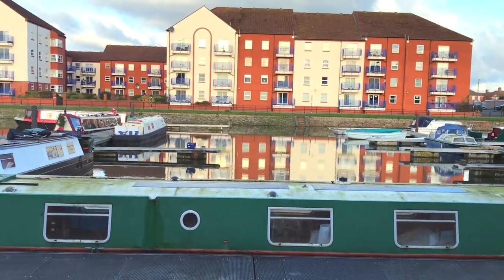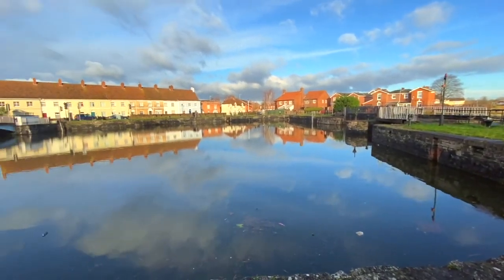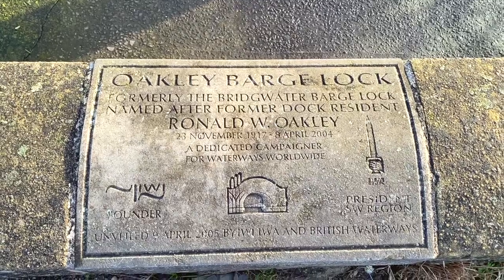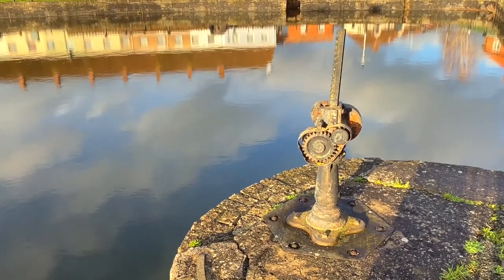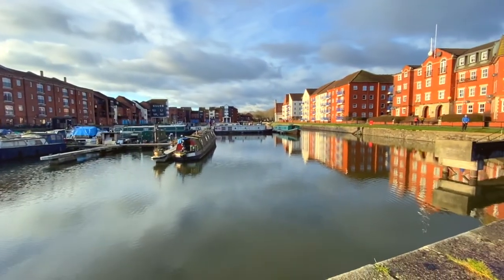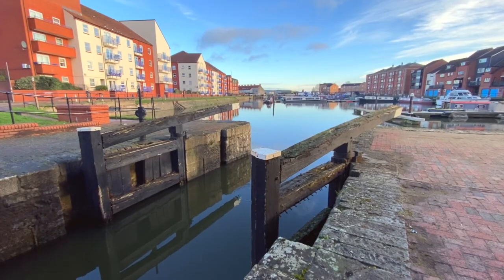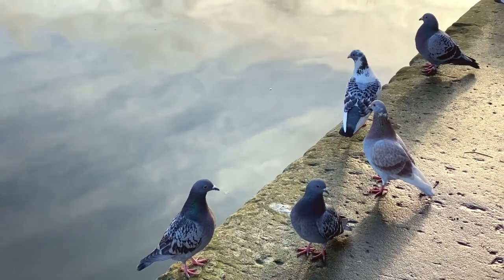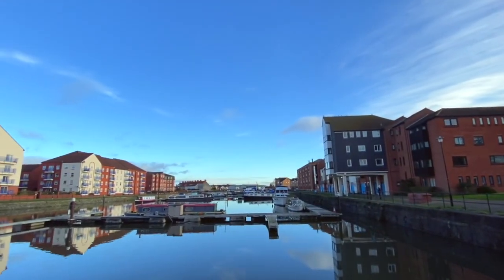Episode 019 - Bridgwater Docks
We explore Bridgwater Docks, at the northern end of the Bridgwater & Taunton Canal.  Join us as we discover some of the history of this place.

From the 11th Century and the Domesday book, all the way through to today, including the dock's heyday in the mid-19th Century.

Do you know who engineered the floating harbour at Bridgwater?  You will after this!